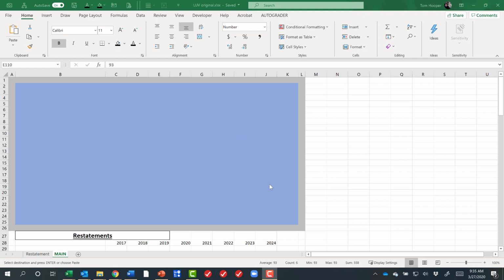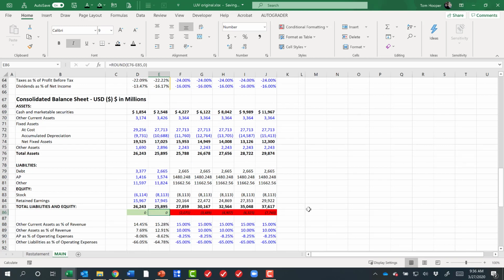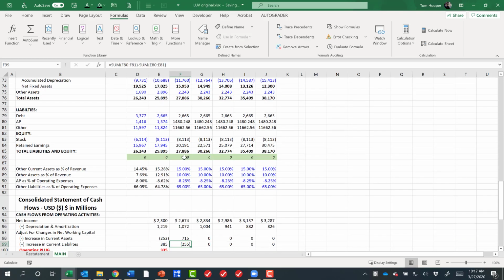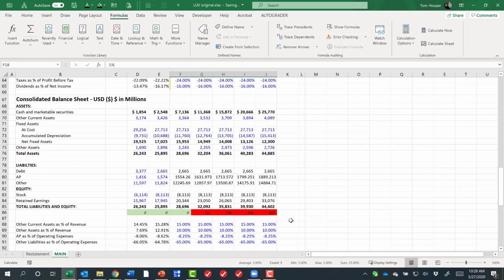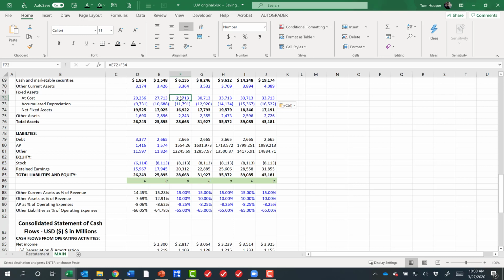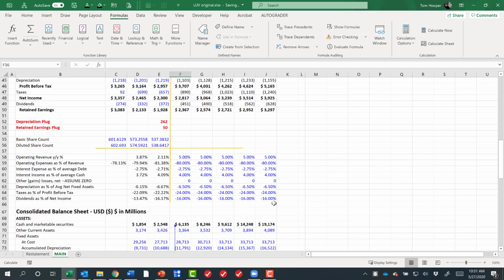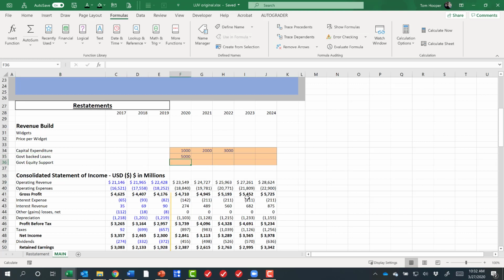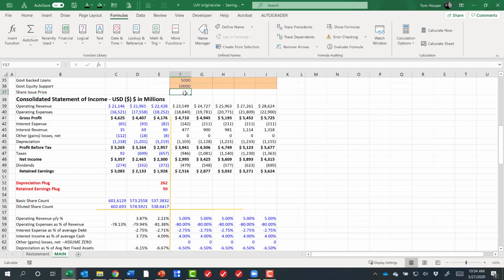Video Lecture 20200327a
-Integrating the restated IS/BS/CS
-Modeling Capex, Loan and Equity Issue